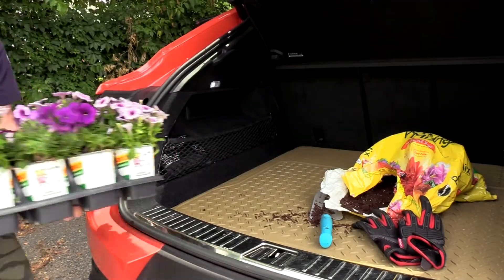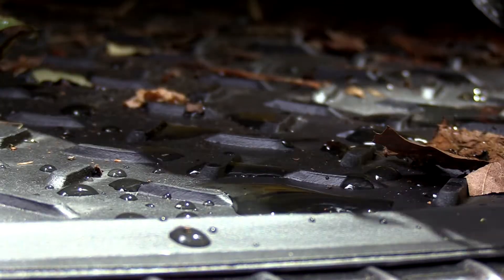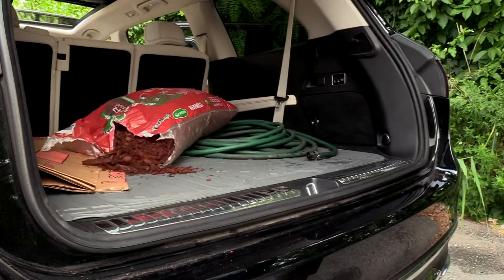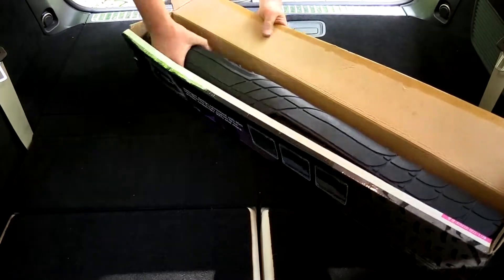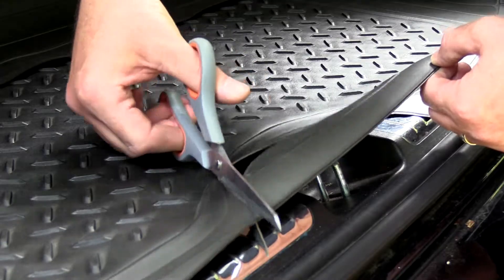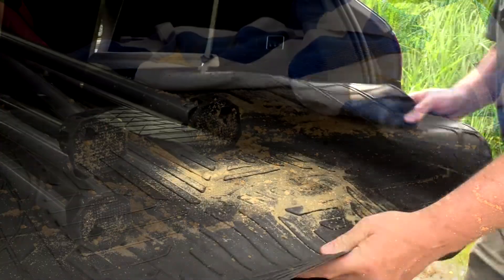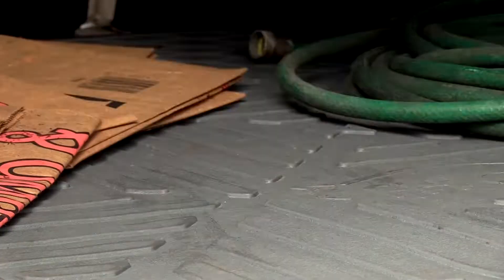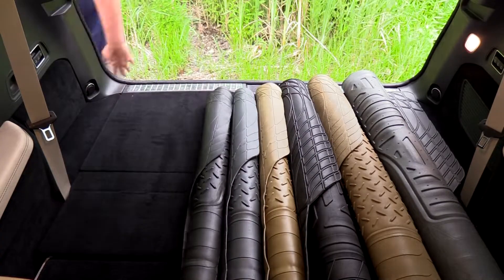Heavy Duty Rubber Cargo Mats - Trimmable for Most Sedan, SUV, and Truck | FH Group -F16401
About FH Group:
For any questions and queries
Please give us call TOLL FREE at 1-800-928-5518